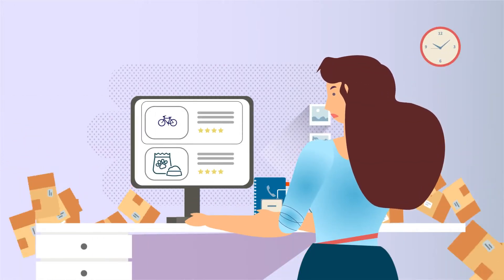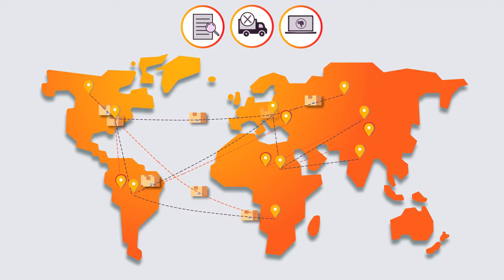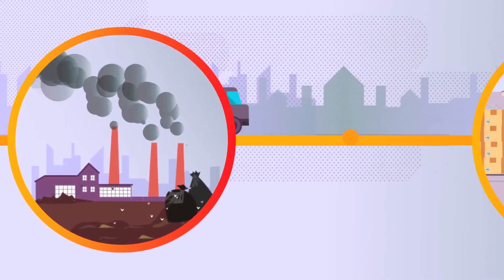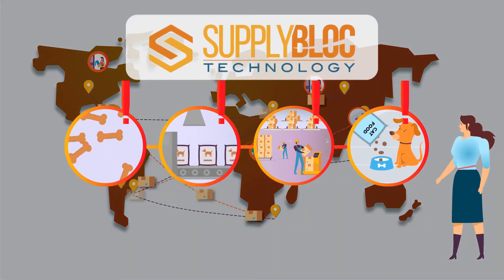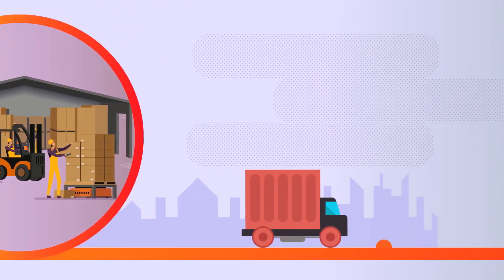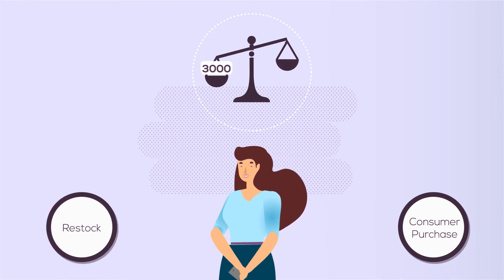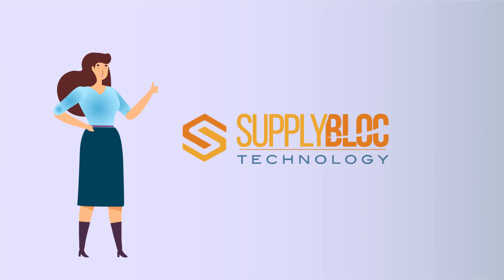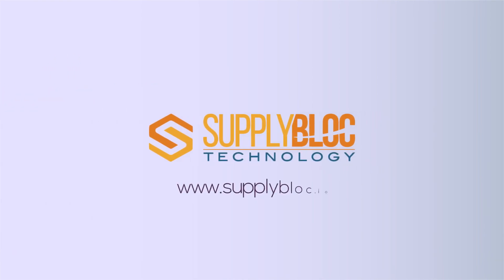E-Commerce Supply-Chain Optimization with SupplyBloc's Blockchain Technology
SupplyBloc is a blockchain-integrated platform for developing applications that manage and optimize supply-chain systems. We provide transparency, trackability, and operational unification by giving users access to blockchain distributed ledgers, smart contracts, cryptocurrency, and APIs/SDKs for application development.

E-commerce businesses need to rely on sophisticated data registration and automation processes in order to remain competitive and improve user engagement on their platforms. Our solutions span from larger scale logistical management services to more individualized consumer portals. While the former will help e-retailers make both micro and macro optimizations to their supply-chains, the latter can serve to rapidly transform customer-facing experiences.